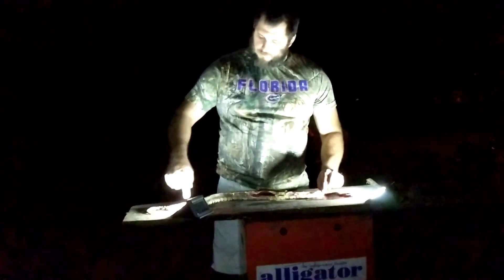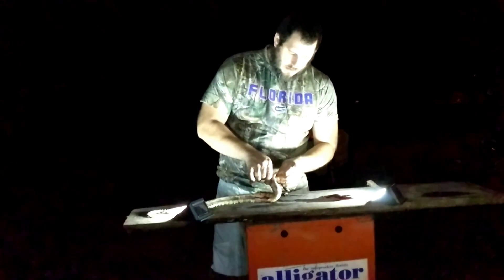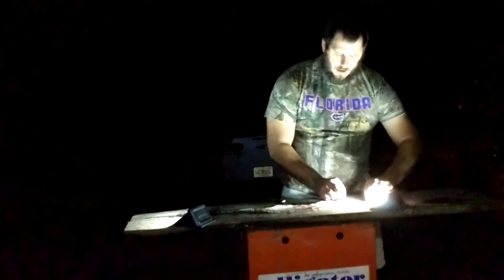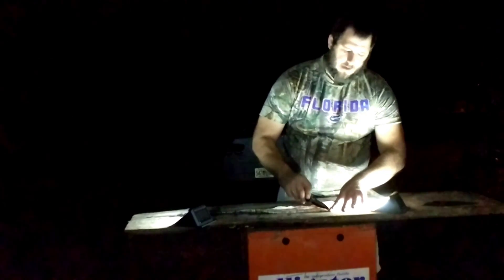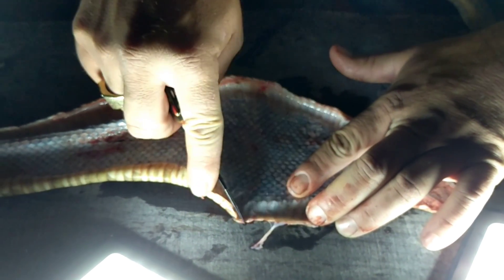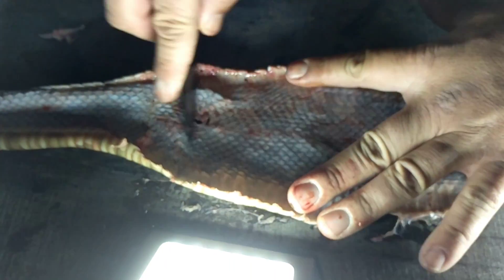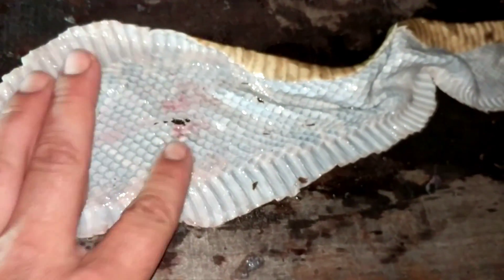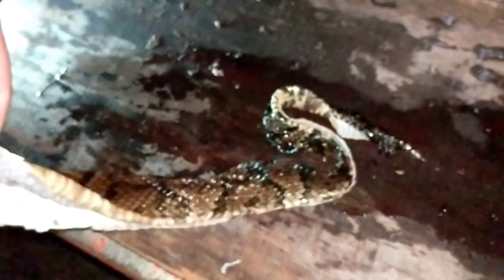Best way to preserve a cottonmouth snake skin tanning a snake hide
How to preserve a snakeskin through a process called tanning. What to use to preserve a snakeskin best substances to use to preserve a snakeskin how to properly tan a cottonmouth snake hide how to mount a cottonmouth snake hide how to preserve a snakeskin fastest way to preserve a snake hide.